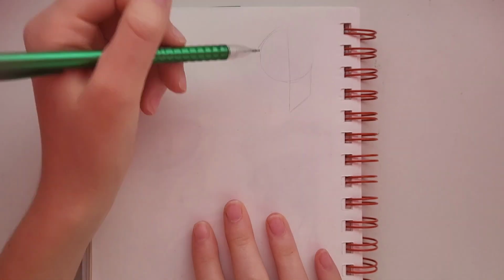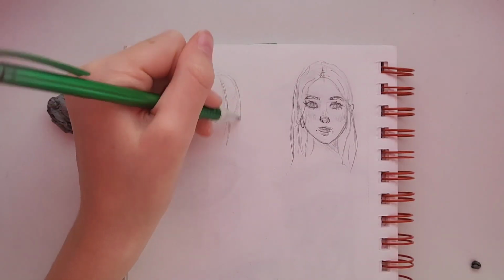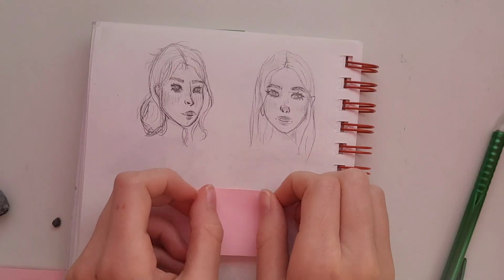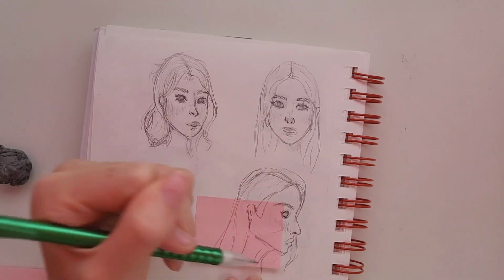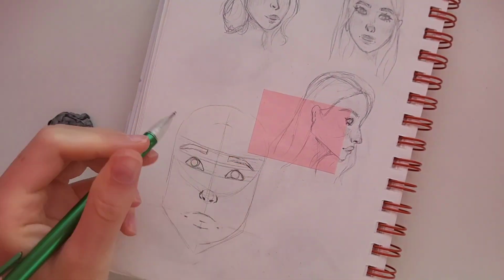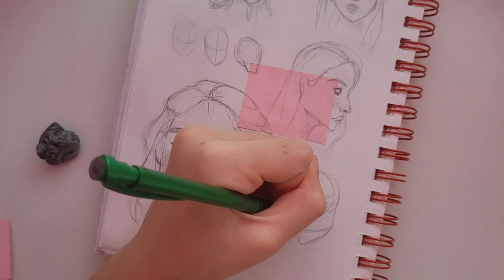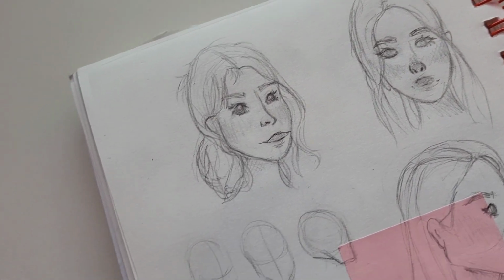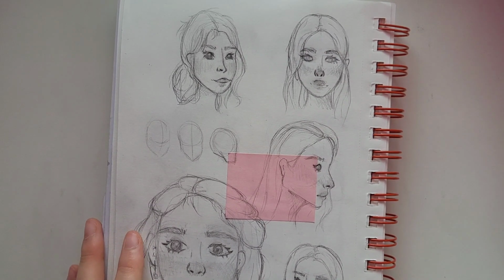Drawing Girls!!?! (or trying to) | Draw with me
Hello! In this week's video, I decided to draw some girls! This is another video dedicated to me improving my art skills at drawing people! I’m actually really happy with how the page turned out and I think that these are some of the best faces I’ve ever drawn! I tried to take my time with each drawing and make sure I was getting the proportions and details right. I had a lot of fun with this spread and I know it’s one step closer to mastering drawing people. Feel free to draw along with me and join me on my journey!

-Cutie Crafts DIY